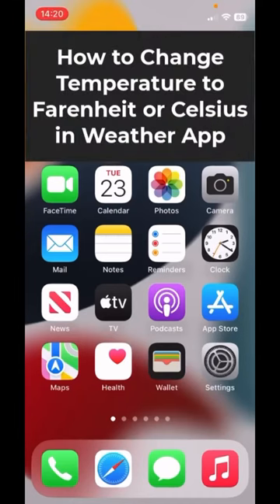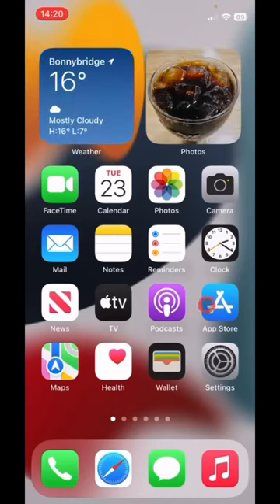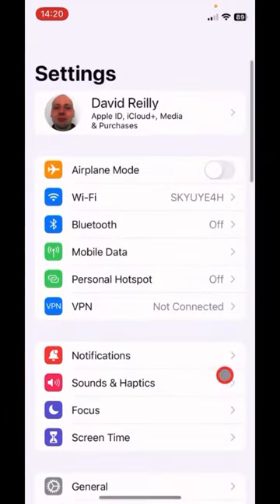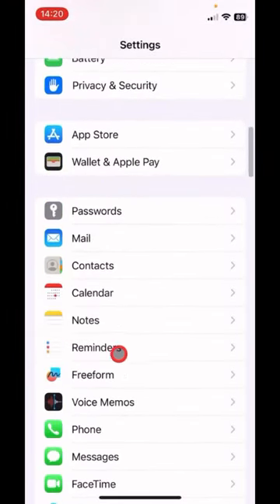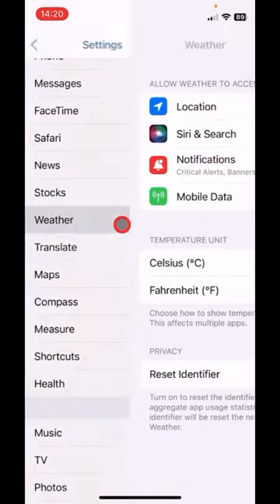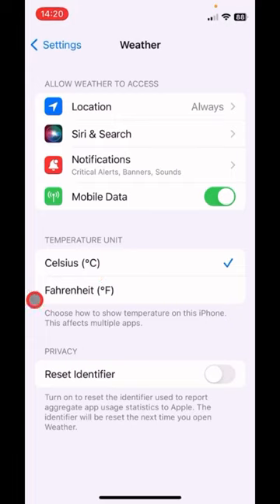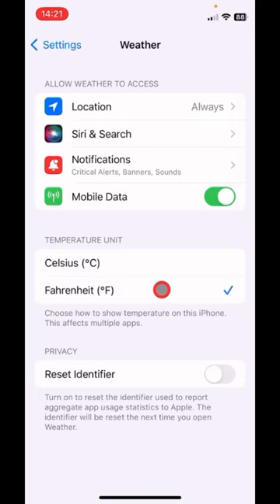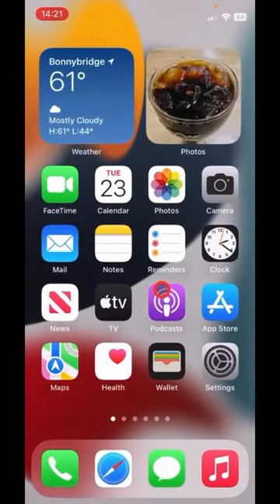How to Change Temperature to Fahrenheit or Celsius in Weather App 📱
In this video, I will show you how to change temperature to fahrenheit or celsius in weather App.